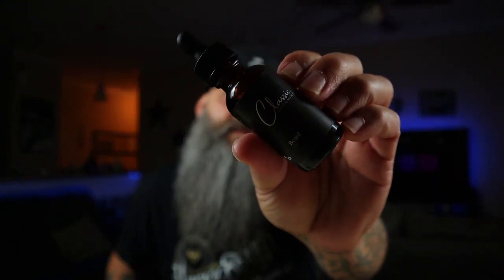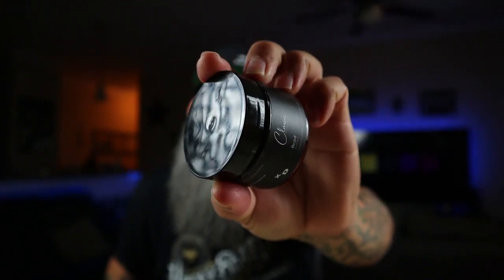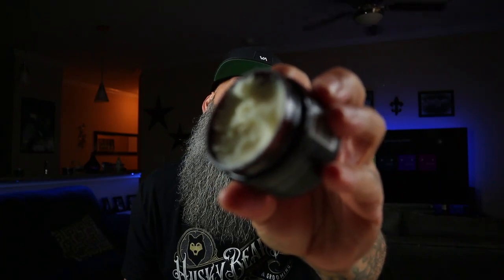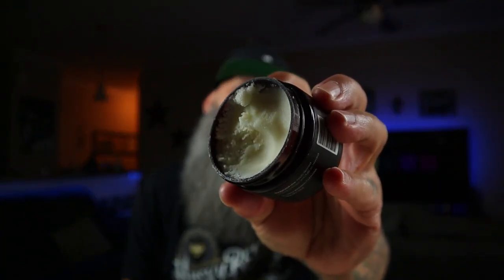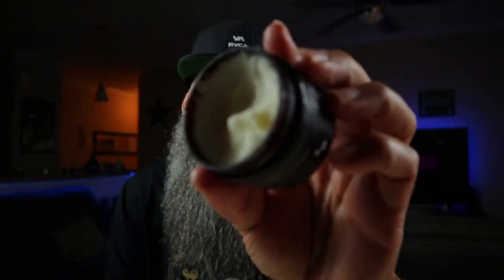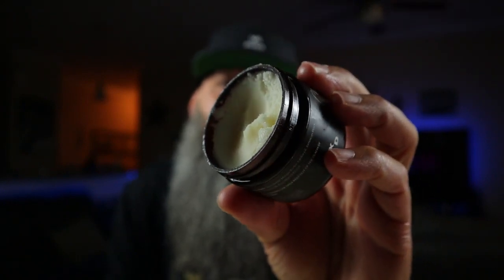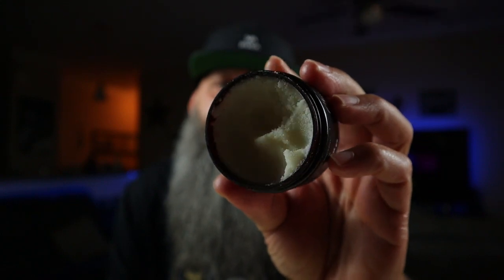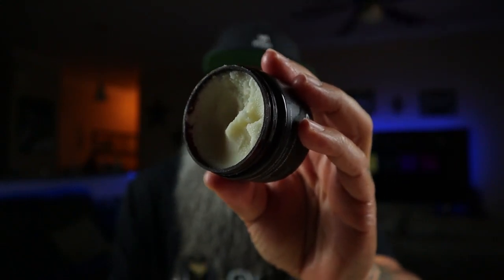Classic Grooming Review | 2021 Best Beard Product yet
Hey guys In this video I do a review of some well respected great guys in the community ...Please go show some support and you'll love these products.

Brio axis...

15%off USE CODE: beardsandcars

10%off use: BEARDSCARS10OFF

10%off use: BEARDSANDCARS